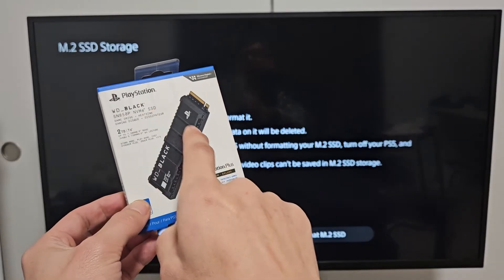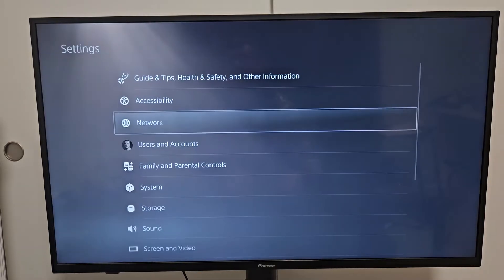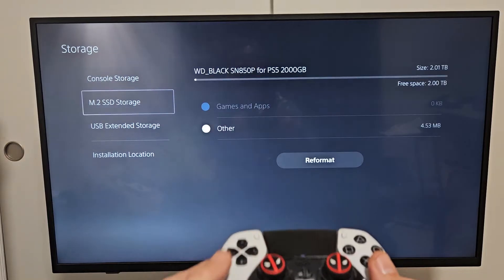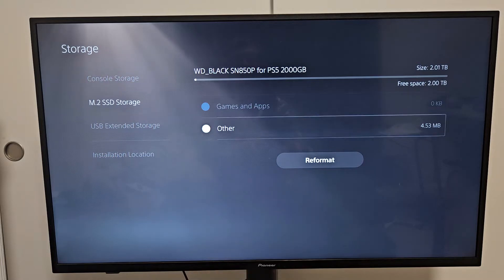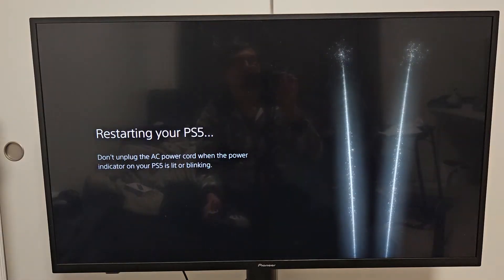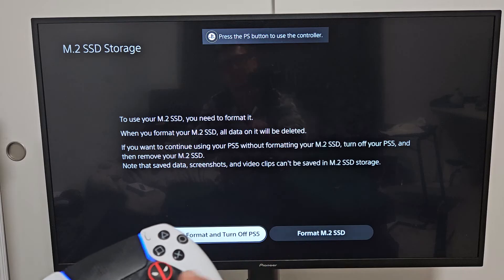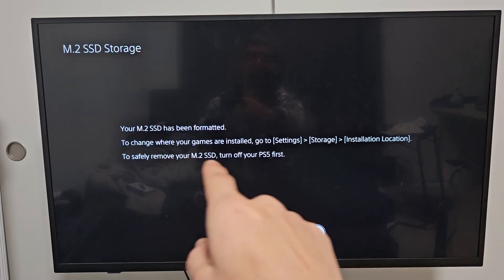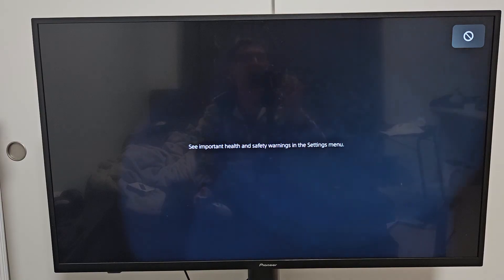PS5/PS5 Pro: How to Format WD Black 2TB SSD Storage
I show you how to format a WD_BLACK 2TB SN850P SSD on the PS5 / PS5 Pro consoles.

WD_BLACK 2TB SN850P NVMe M.2 SSD Officially Licensed Storage Expansion for PS5 Consoles, up to 7,300MB/s, with heatsink

Sony PlayStation 5 Disc Version (Renewed)